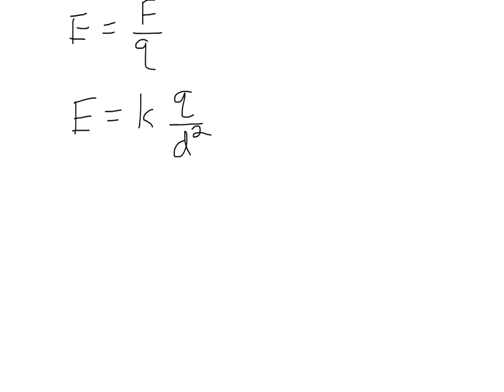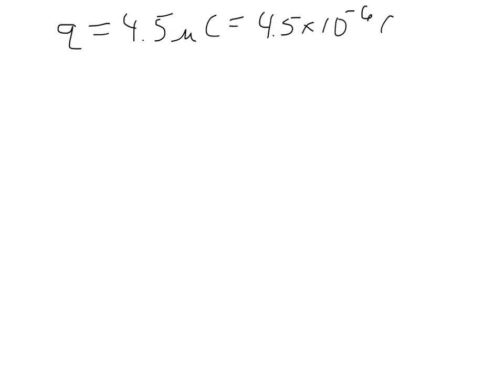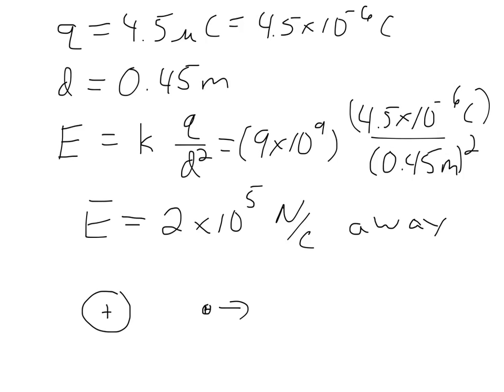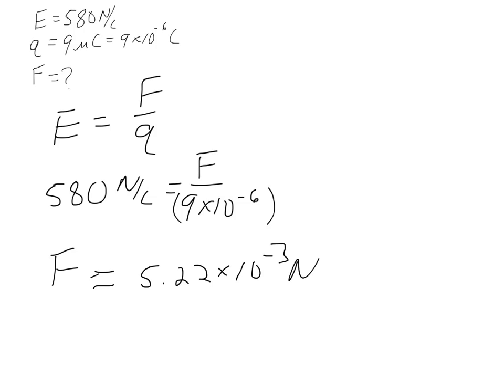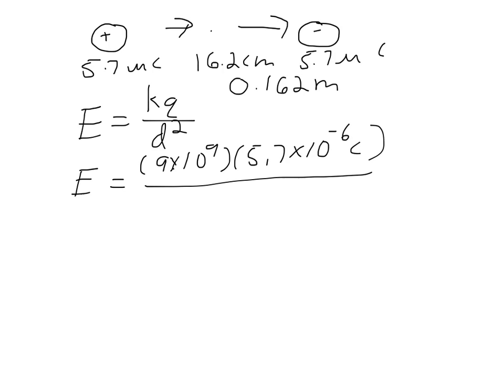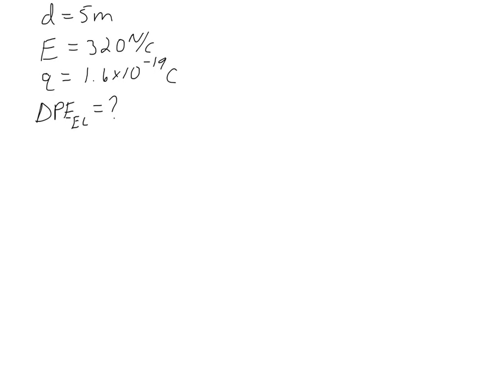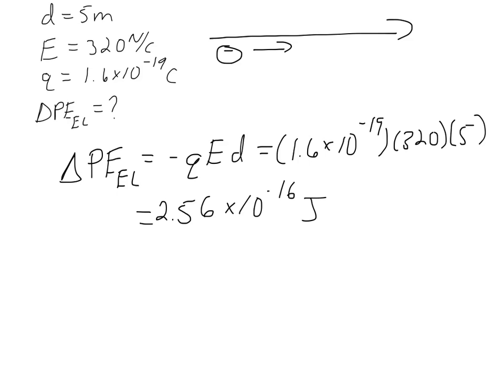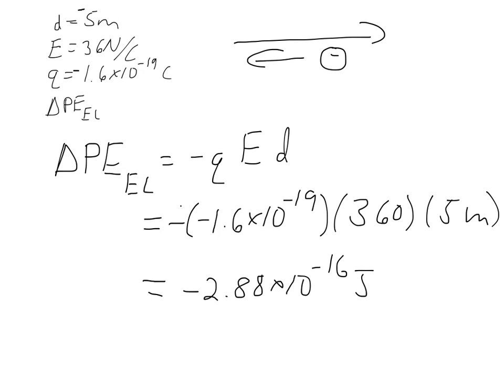Electric fields and electric PE